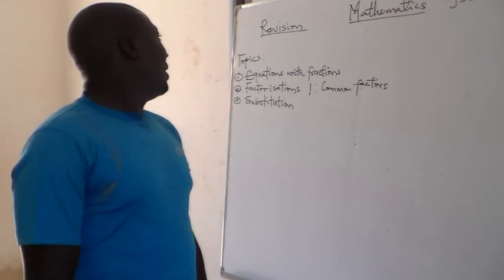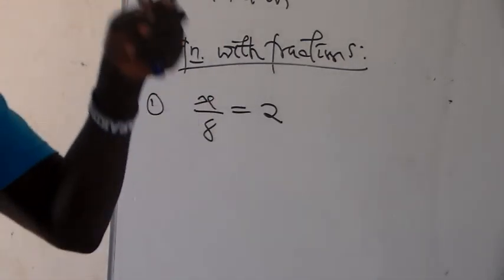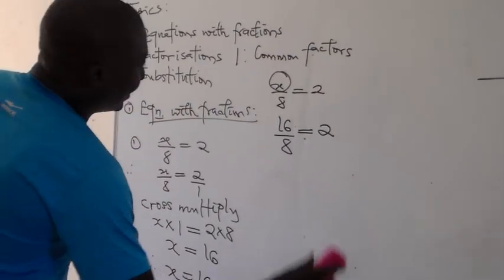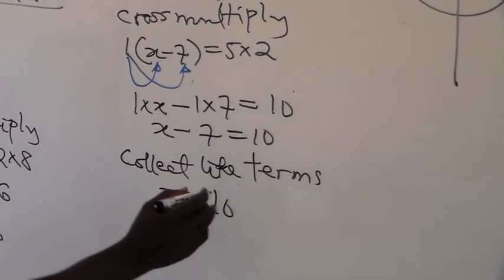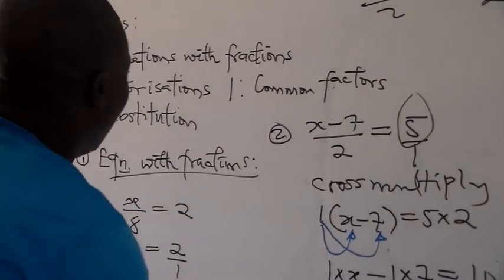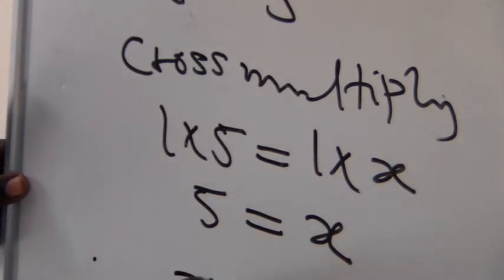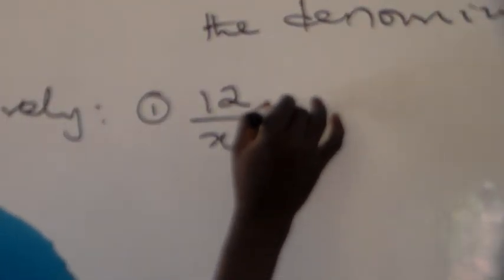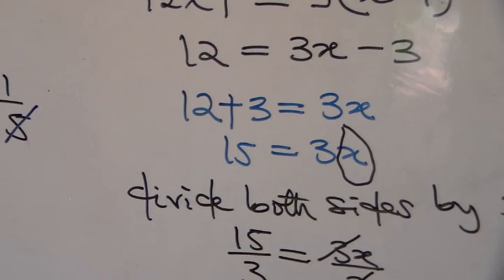Maths Revision for JSS2 on Equations with fractions